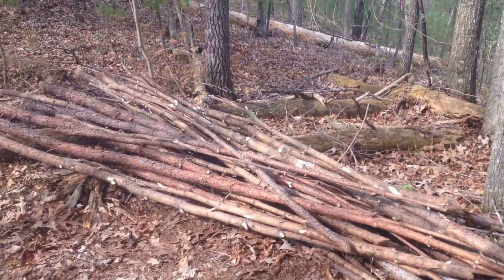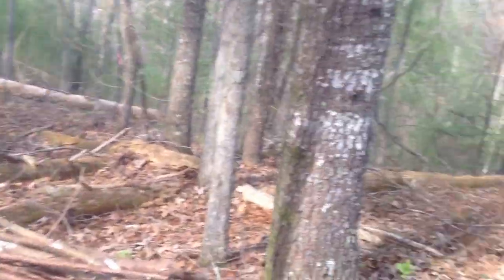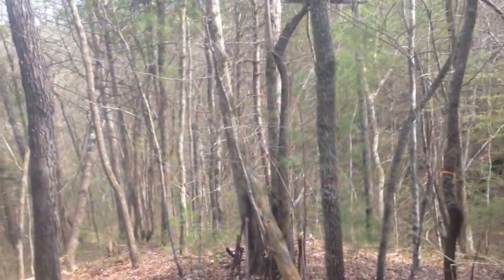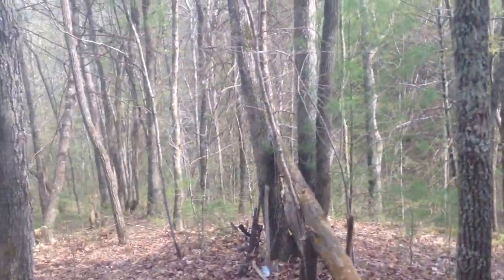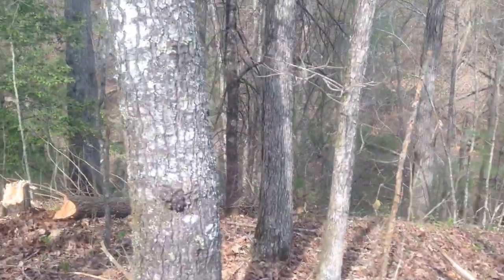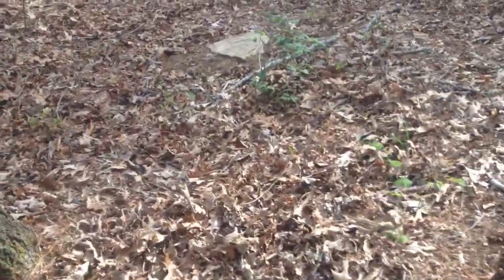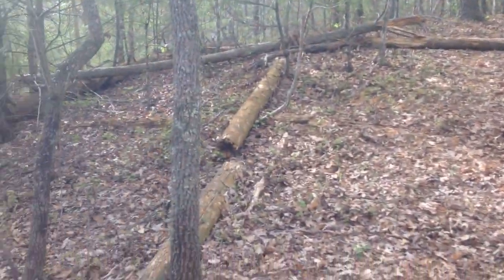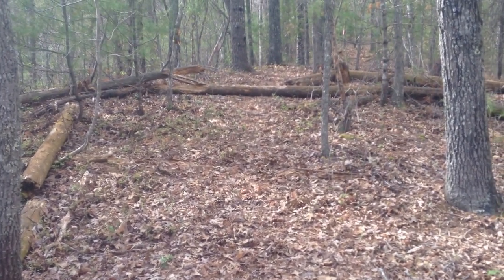PrepSetGo.com - Long Term Shelter Build: Volume 2 - Site layout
Volume 2 Intro:
Well, we have now selected our site and have some of our initial building supplies.  This video shows the location and some of the materials.

Volume 1 Intro:
This is the first in a series documenting our long term shelter construction.  In this video we are documenting the location and initial ideas on what we will do.

There are many videos on short term 'survival' type shelters but few for longer term lodging

The shelter is a design in progress.  The goal is to use only locally sourced materials and hand tools.

You may see some saw cut logs, however those were reclaimed from previously downed trees (storms brought them down).